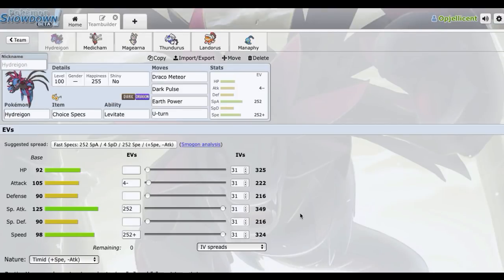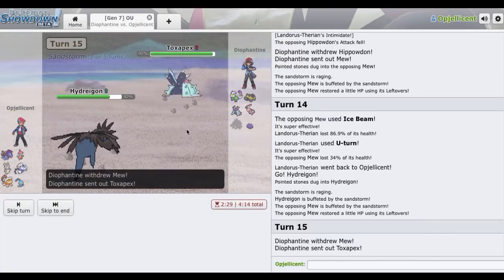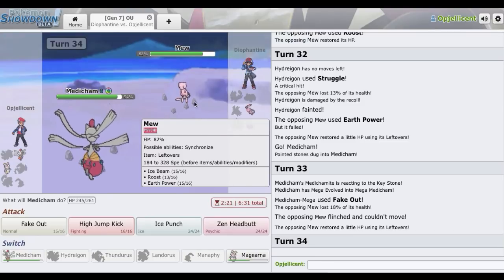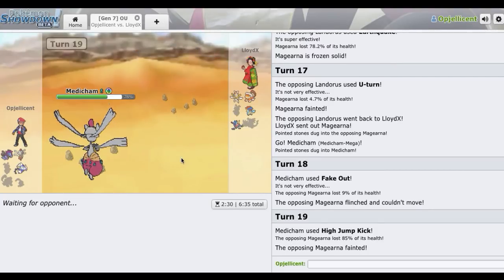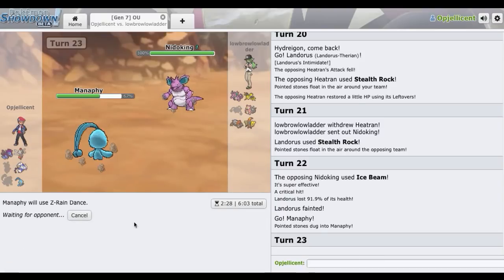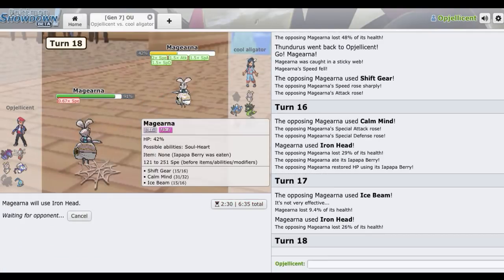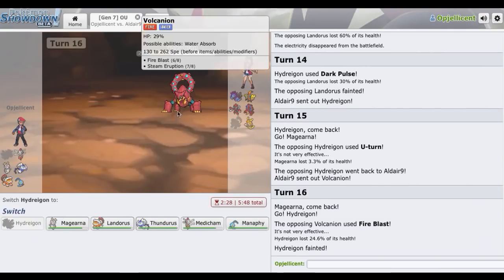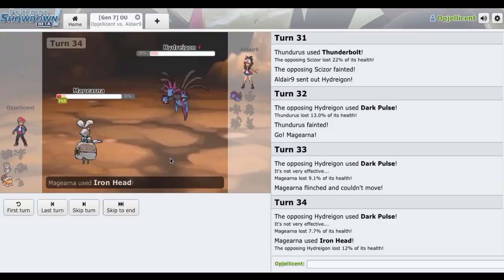Specs Hydreigon Volt Turn! Pokemon Sun and Moon OU Showdown Live W/OPJellicent (Smogon OU Team)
Welcome to an OU Showdown live where we will be using a Specs Hydeigon Volt Turn team in the Sun and Moon OU Tier! Hydreigon is a big threat in the OU tier since it’s Draco Meteor has very few switch ins! If you want to try this Hydreigon team out, feel free to down below!

Here is the Smogon OU Analysis on Hydreigon if you want to build your own team:

The Team:
Hydreigon @ Choice Specs
Ability: Levitate
EVs: 4 Atk / 252 SpA / 252 Spe
Timid Nature
- Draco Meteor
- Dark Pulse
- Earth Power
- U-turn

Medicham-Mega @ Medichamite
Ability: Telepathy
EVs: 252 Atk / 4 Def / 252 Spe
Jolly Nature
- Fake Out
- High Jump Kick
- Ice Punch
- Zen Headbutt

Magearna @ Assault Vest
Ability: Soul-Heart
EVs: 248 HP / 8 SpA / 252 SpD
Sassy Nature
- Fleur Cannon
- Iron Head
- Hidden Power [Fire]
- Volt Switch

Thundurus-Therian @ Magnet
Ability: Volt Absorb
EVs: 4 Def / 252 SpA / 252 Spe
Timid Nature
IVs: 0 Atk
- Volt Switch
- Thunderbolt
- Hidden Power [Ice]
- Grass Knot

Landorus-Therian @ Rocky Helmet
Ability: Intimidate
EVs: 252 HP / 240 Def / 16 Spe
Impish Nature
- Stealth Rock
- Earthquake
- Defog
- U-turn

Manaphy @ Waterium Z
Ability: Hydration
EVs: 252 SpA / 4 SpD / 252 Spe
Timid Nature
- Tail Glow
- Surf
- Psychic
- Rain Dance